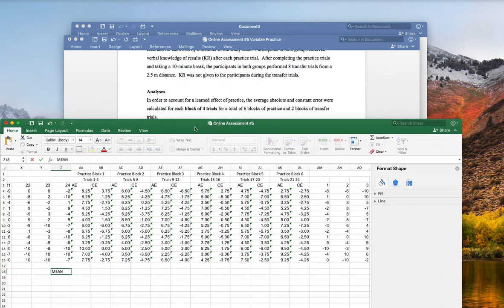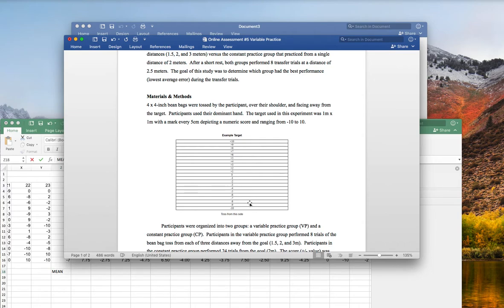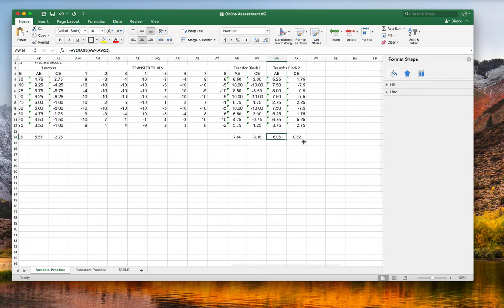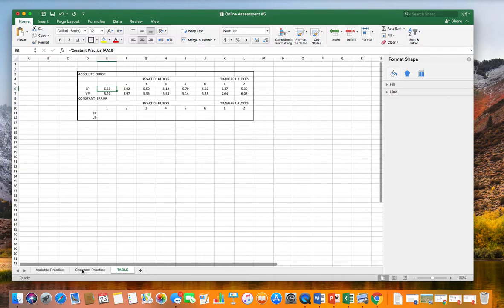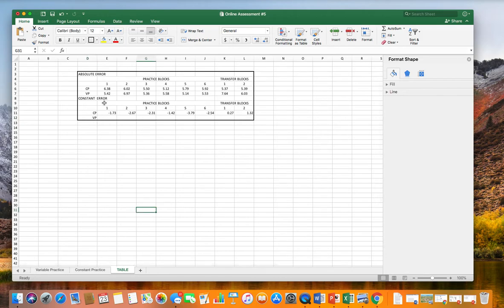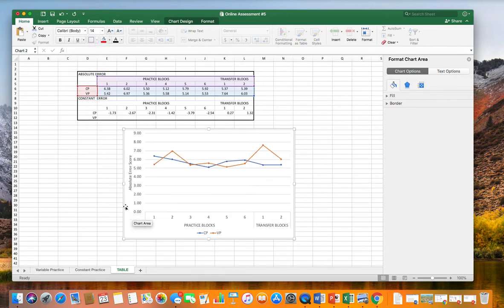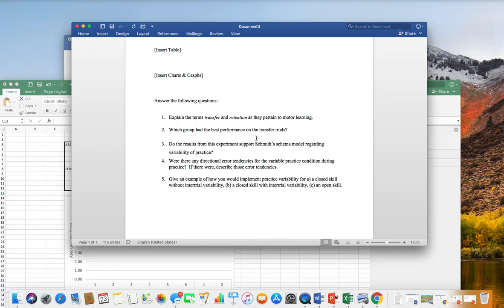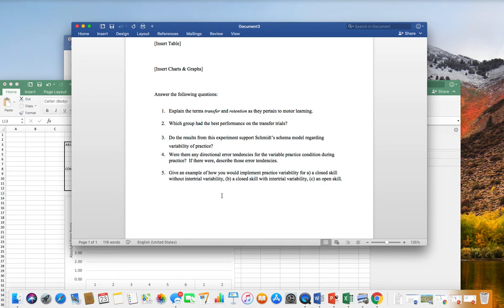Online Assessment #5 Video